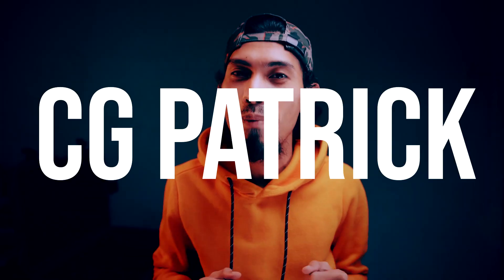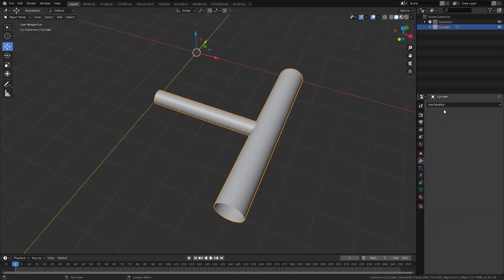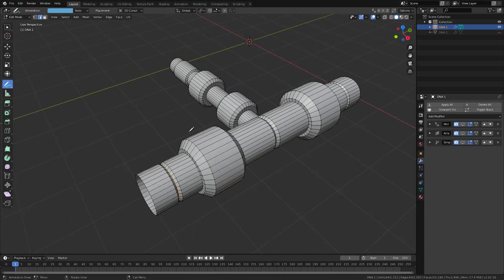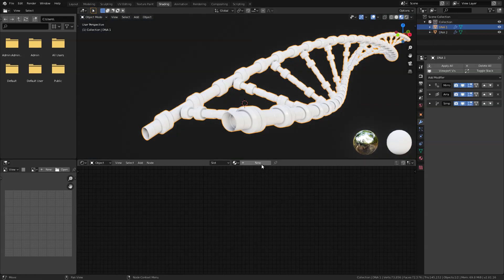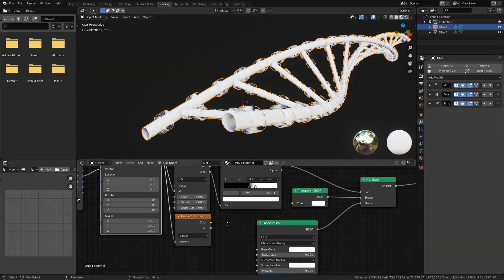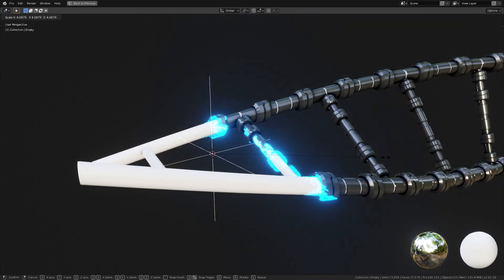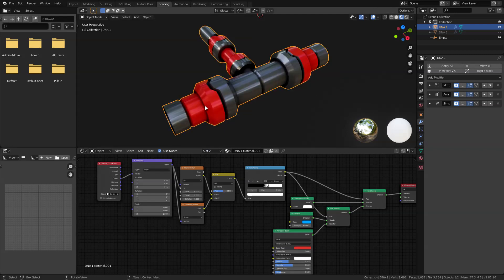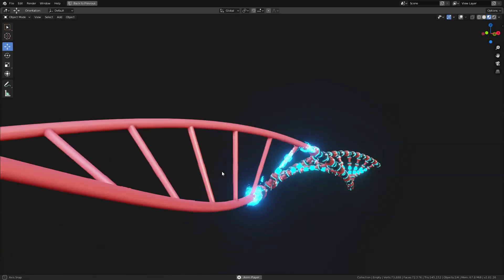DNA Transformation Effects│Blender 28x Mograph Tutorial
In this Video, I am Going to be Showing you how to create a cool looking Transformation Effects using Procedural Texture in Blender 2.8x EEVEE render engine. I hope you Enjoy it!